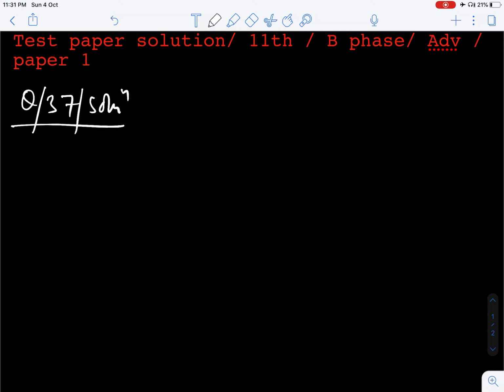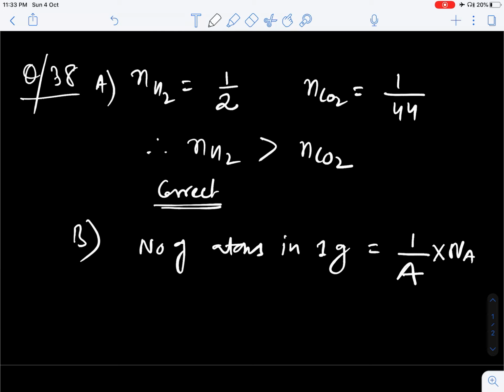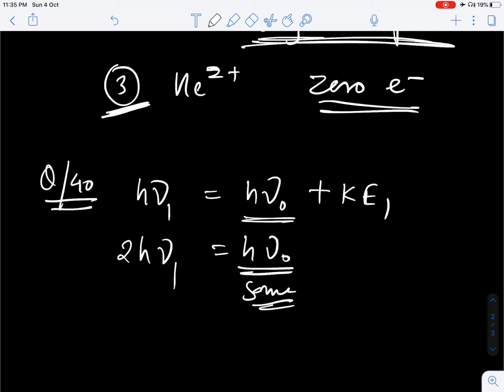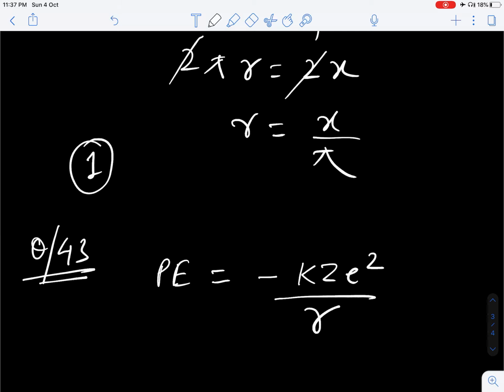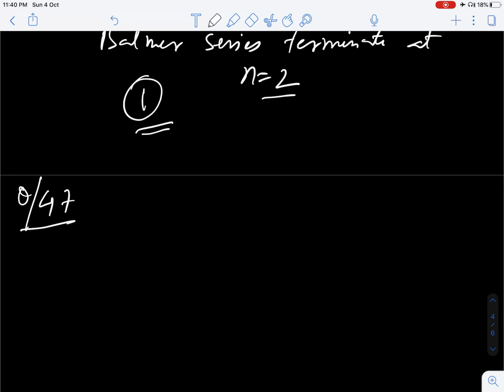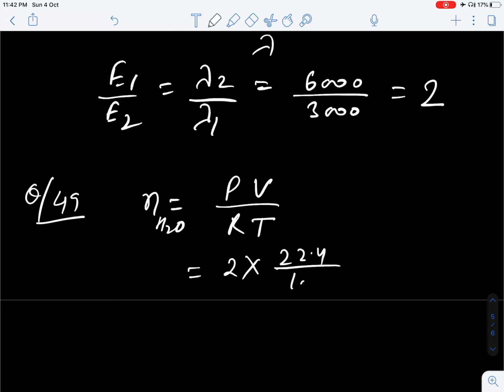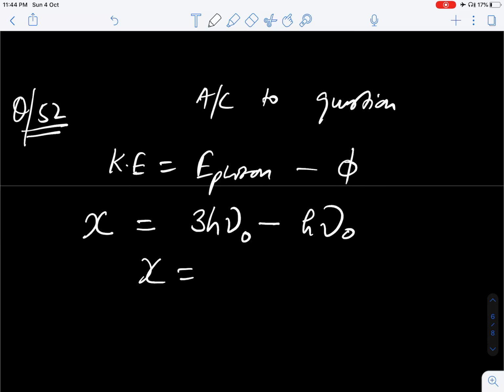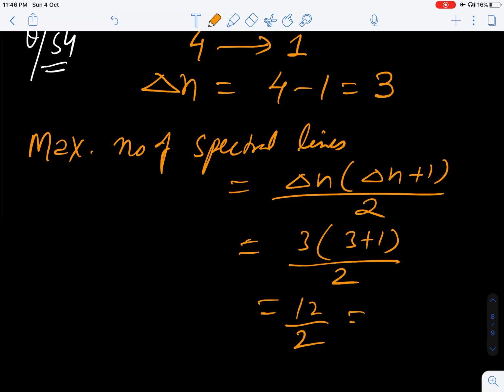Chemistry solution | B phase | JEE Adv| Paper 1 | 11th | 04/10/2020